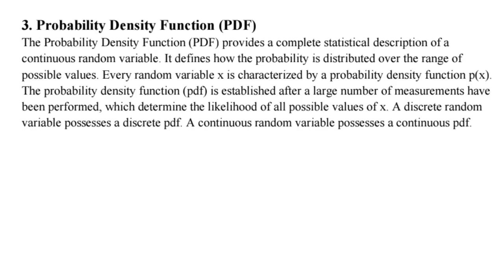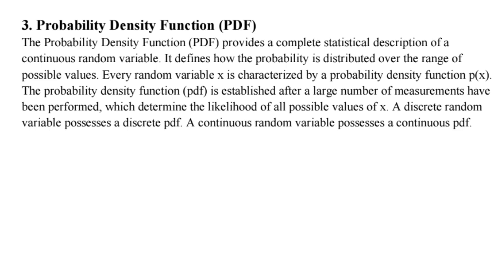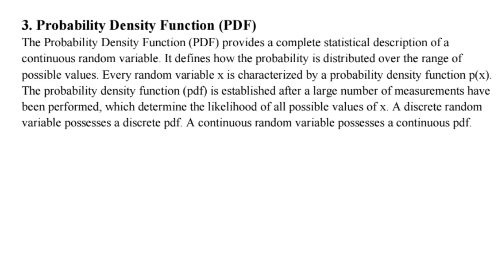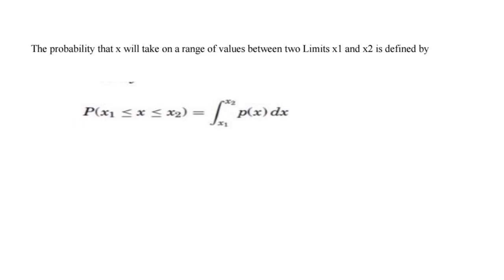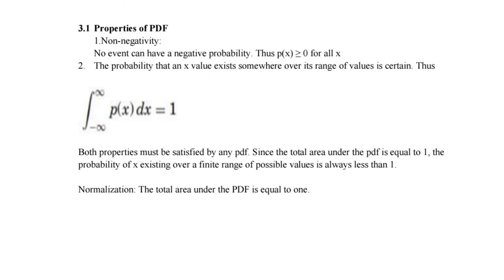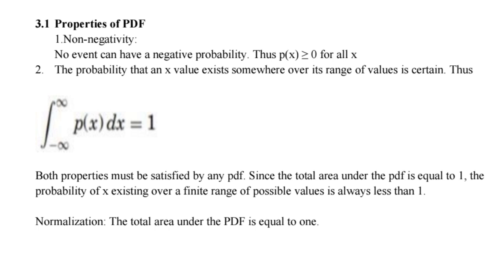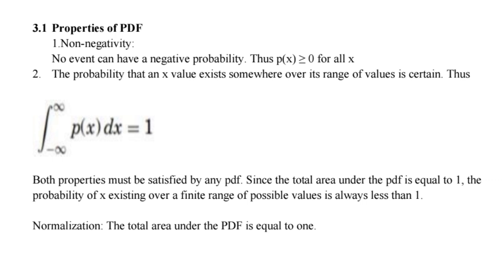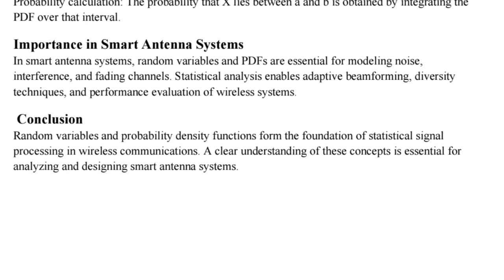January 10, 2026